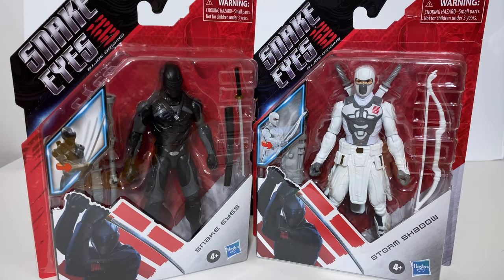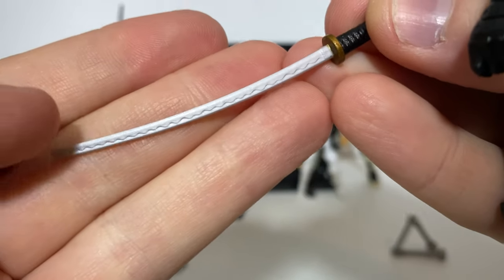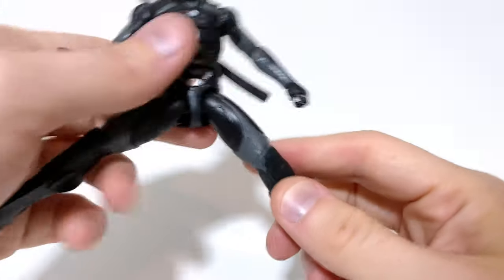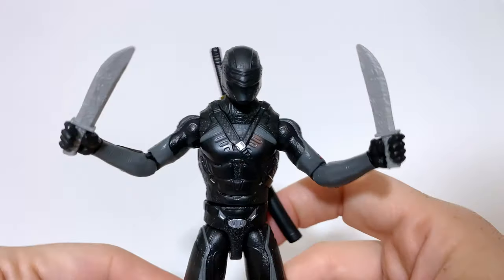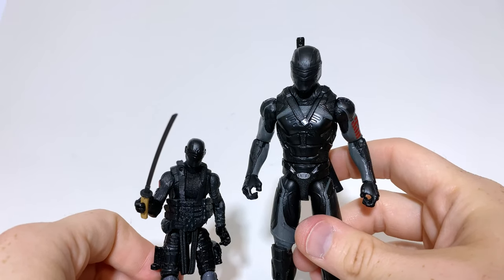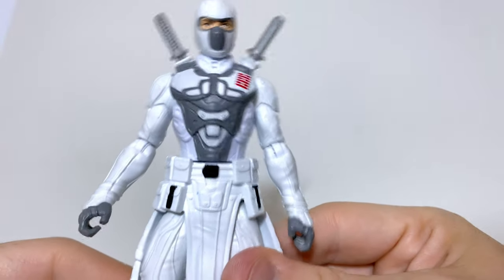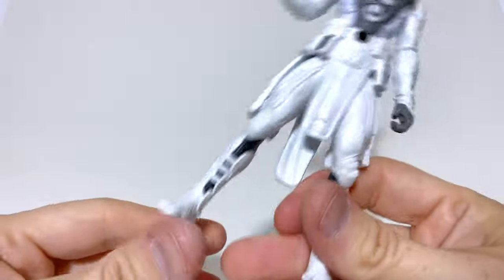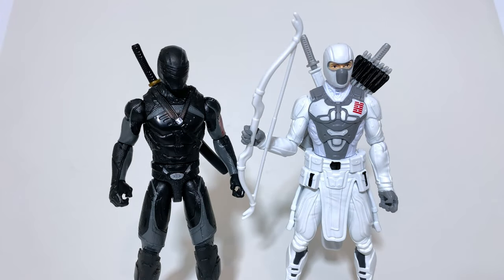GI JOE Snake Eyes and Storm Shadow Origins Review!